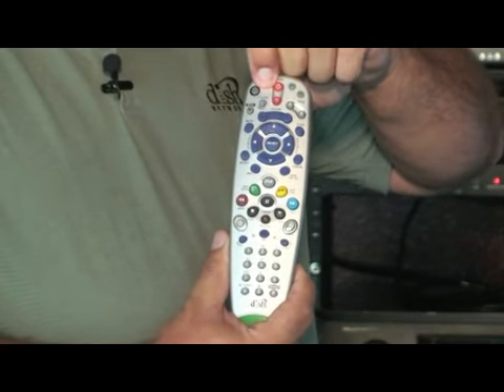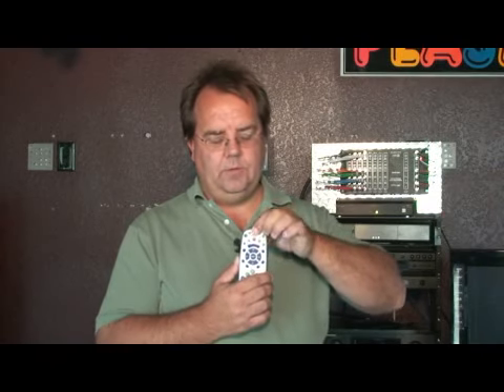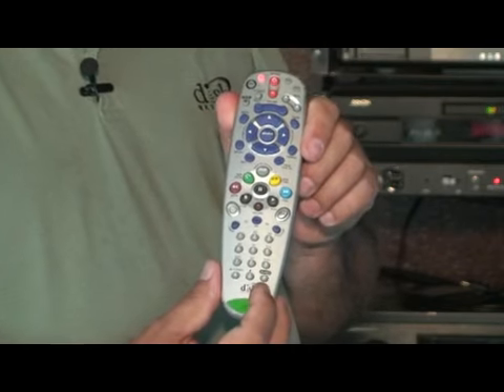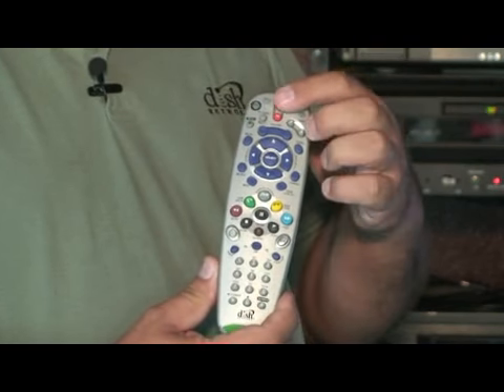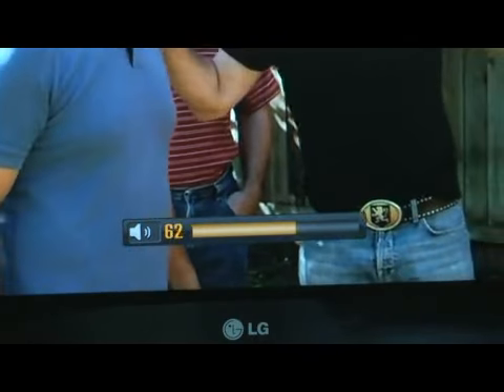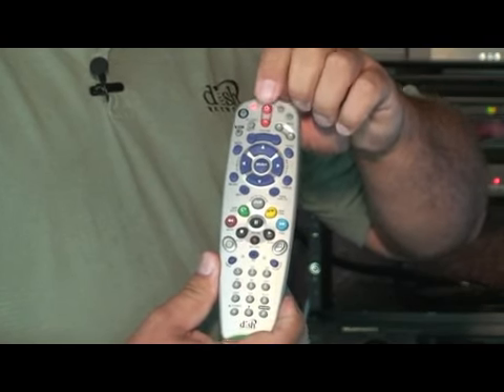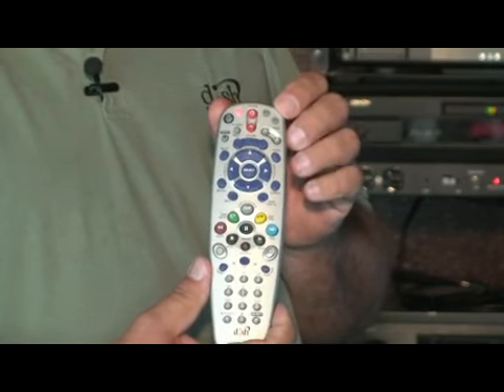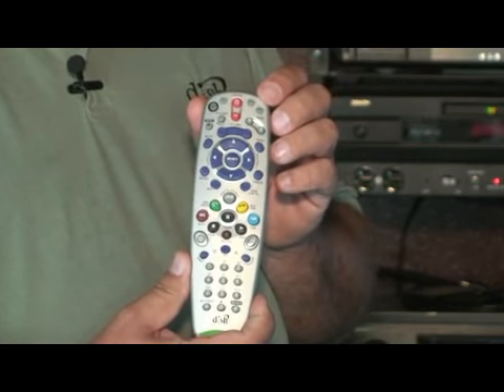Setting a Dish Remote to TV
Setting a Dish Remote to TV. Part of the series: Satellite Television Info. Programming a Dish remote to a TV involves holding down the TV mode button, pushing the channel-up button and then pressing the pound button. Link the satellite remote control to the television with helpful information from a certified satellite installer in this free video on satellite TV.